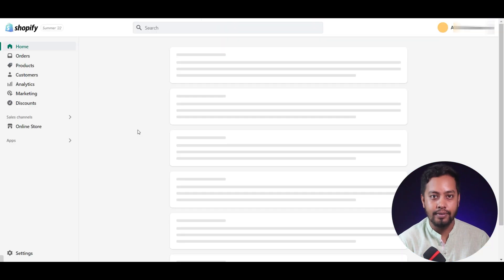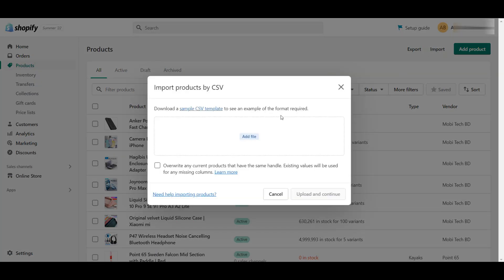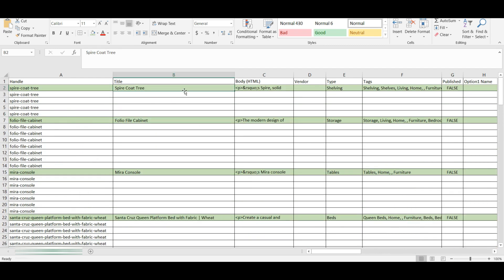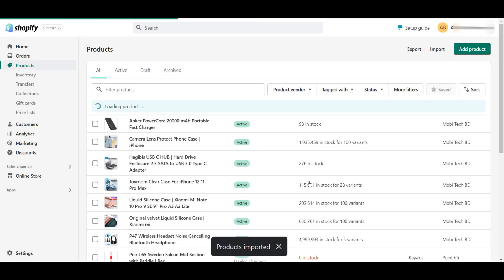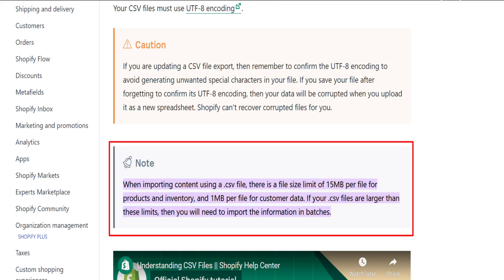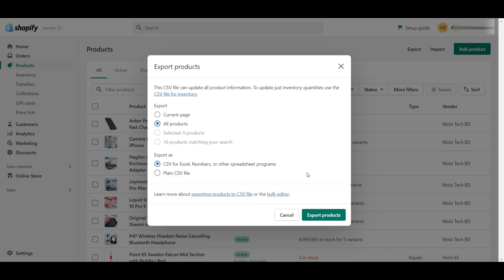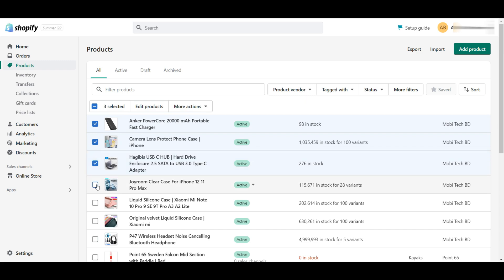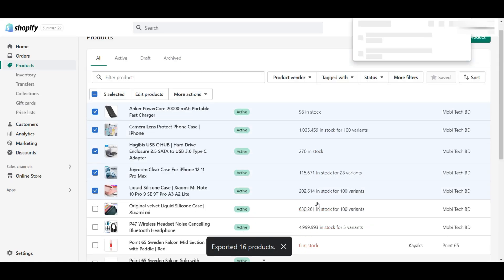Importing and Exporting Products with a CSV and Manually on Shopify | Shopify Product Listing Guide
Shopify is one of the most popular eCommerce platforms. It allows anyone to set up a new online store or website and sell their products. With Shopify, sellers can build online stores and sell their products on multiple platforms.

It also offers its sellers a variety of customized marketing solutions like product management, inventory management, discounts, analytics, etc. So, Shopify sellers can easily view, and manage all the features to take their business to the next level.

Today, I'm going to show you how to import and export products on Shopify by using a Bulk File.

I hope this video will be helpful for you guys.